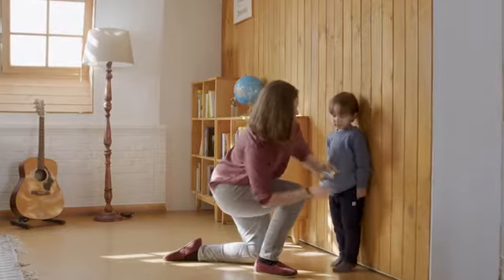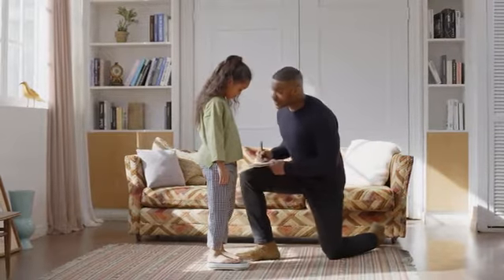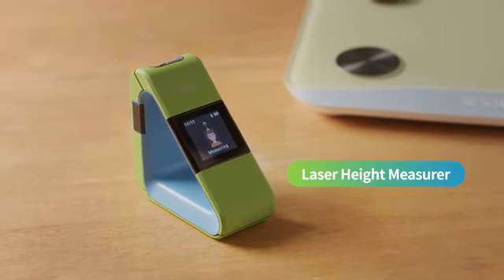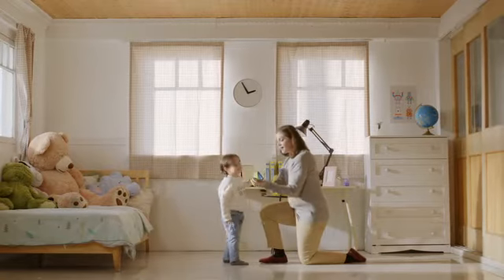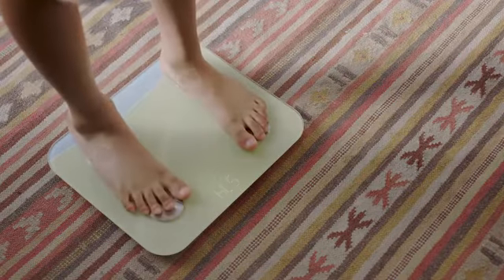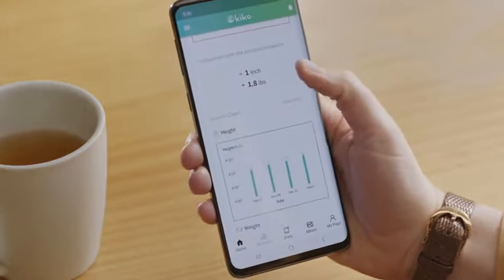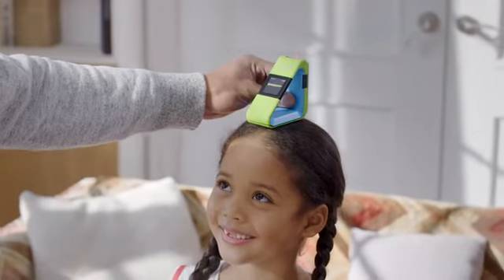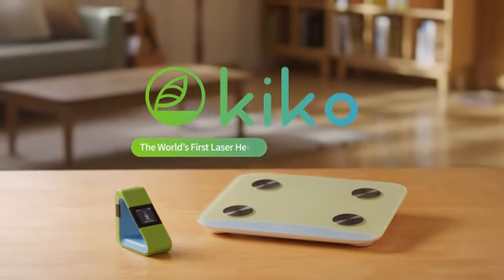Kiko : Little Clinic In Your House